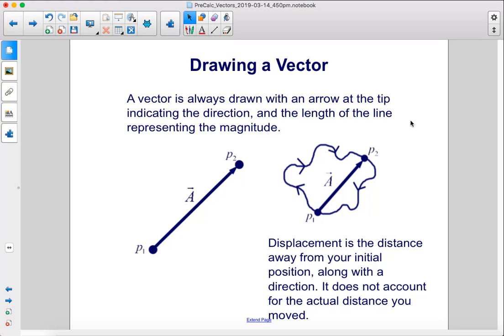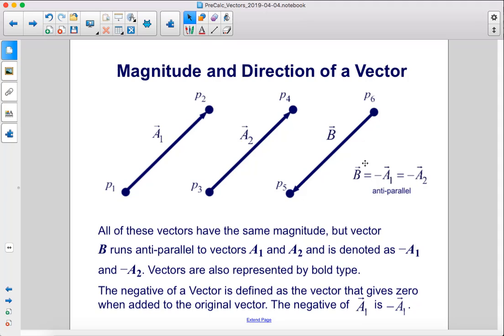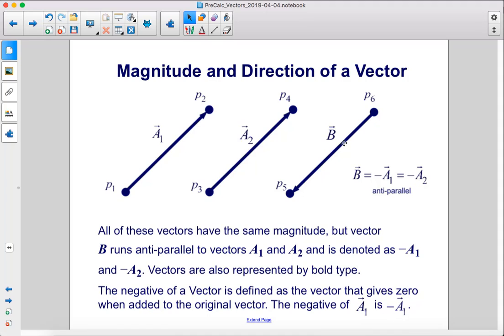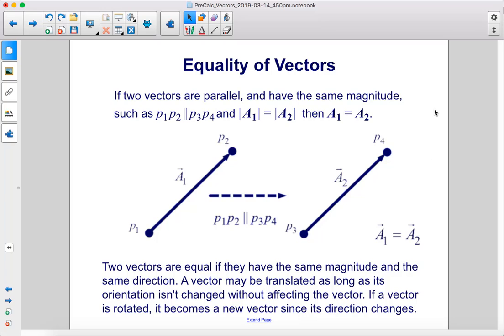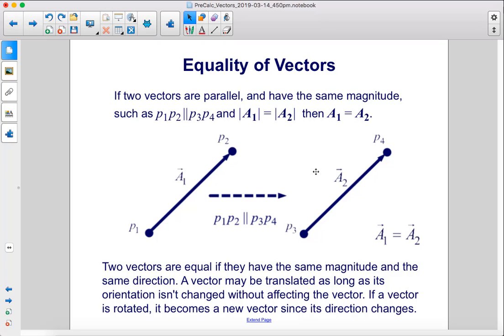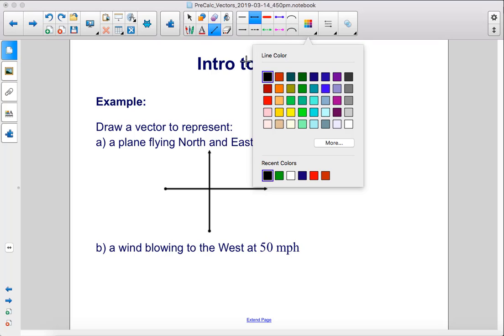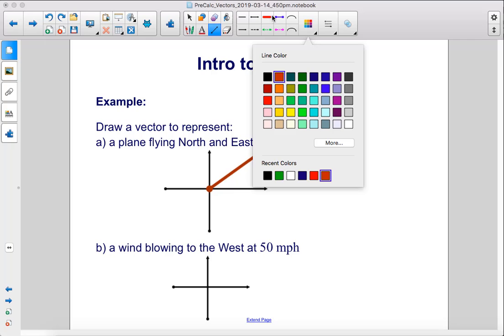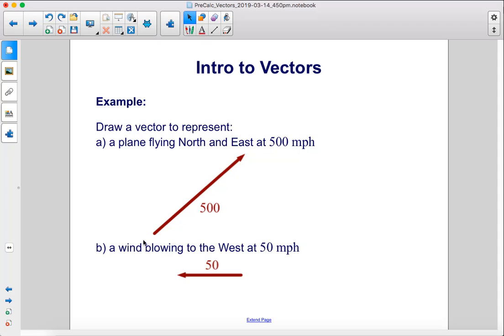PreCalc Vectors Intro Pt 2